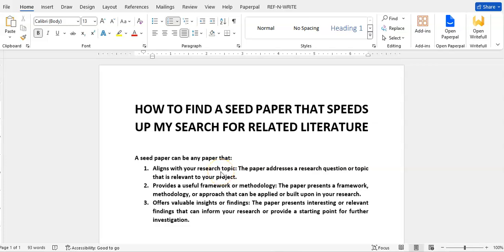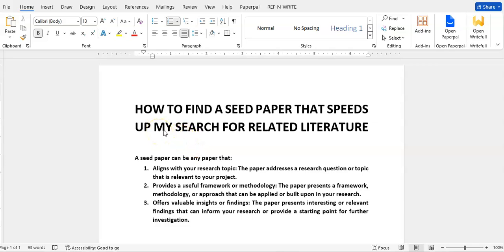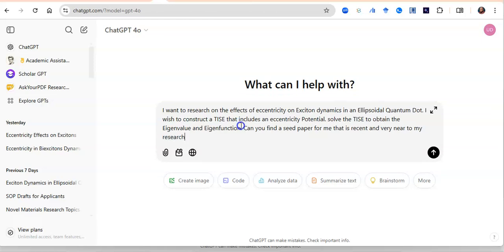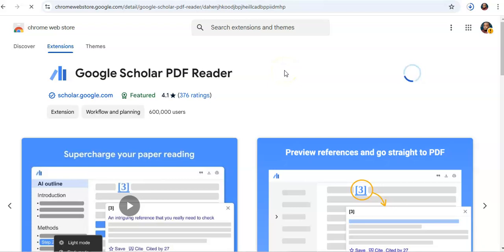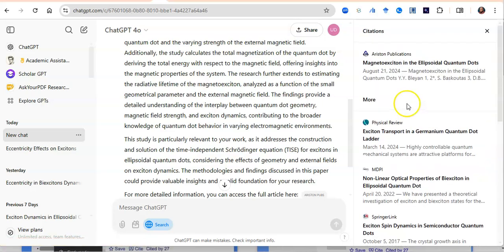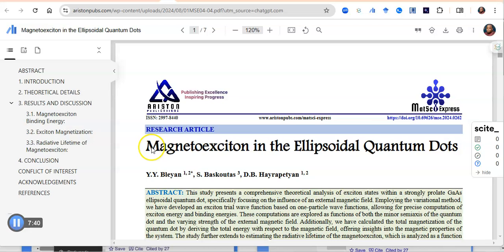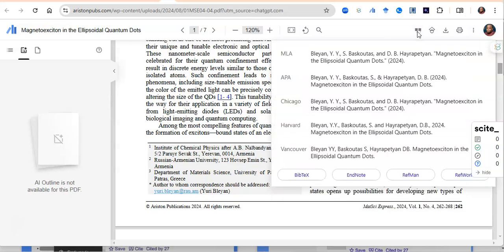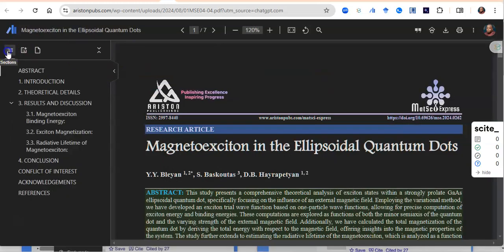Find and use Seed Papers with ChatGPT and Google Scholar PDF Reader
Boost Your Research Productivity!

Discover the power of "Seed Papers" and learn how to find and use them to supercharge your research writing!

In this video, we'll show you how to use ChatGPT and Google Scholar PDF Reader to:

Find influential Seed Papers that can inform your research
Analyze and summarize complex research papers with ease
Use Seed Papers to develop your research question, methodology, and literature review

Whether you're a student, researcher, or academic, this video will help you streamline your research workflow and produce high-quality papers more efficiently.

Timestamps:

0:00 - Introduction to Seed Papers
2:30 - Finding Seed Papers with Google Scholar
5:00 - Analyzing Seed Papers with ChatGPT
8:30 - Using Seed Papers to inform your research
11:00 - Conclusion and next steps